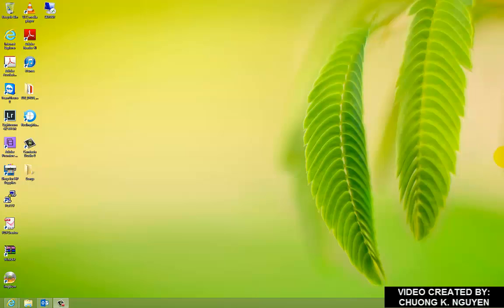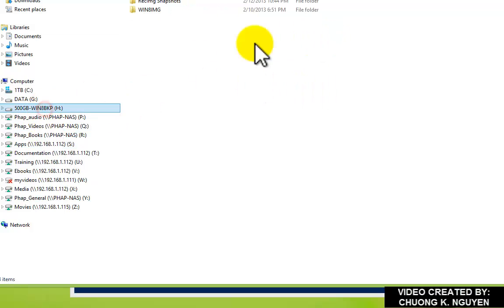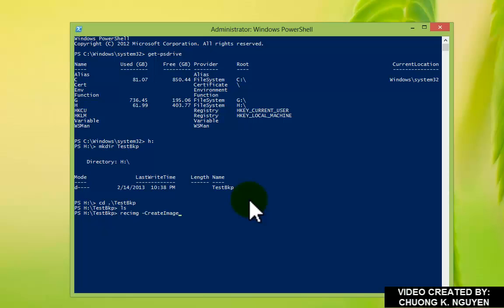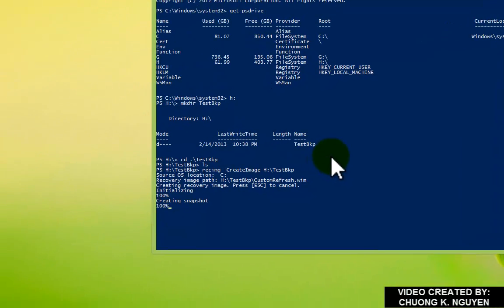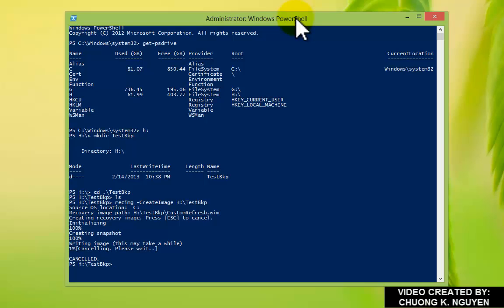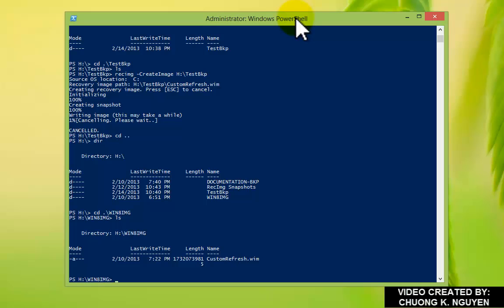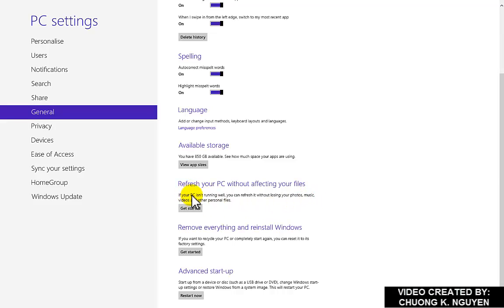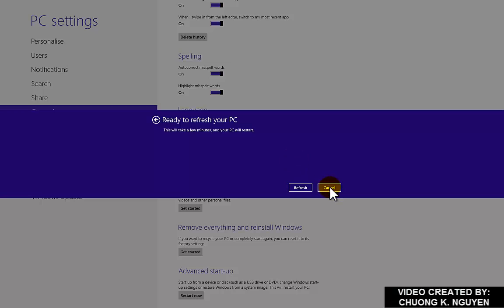Windows 8 Backup and Restore